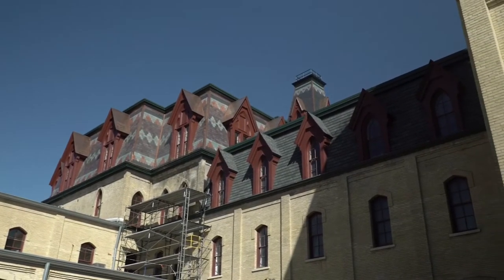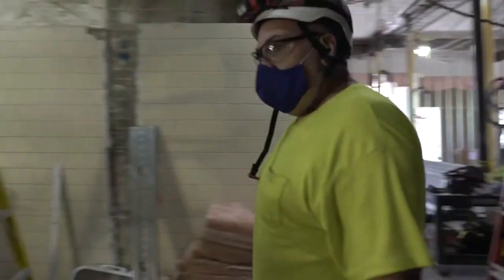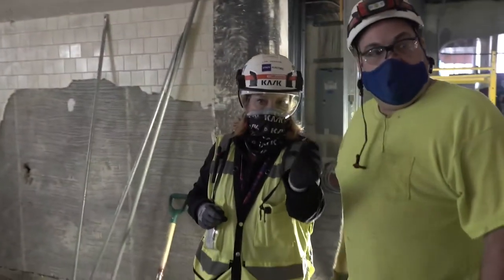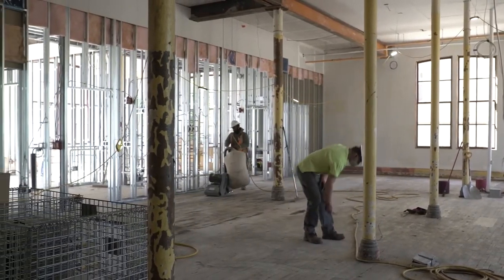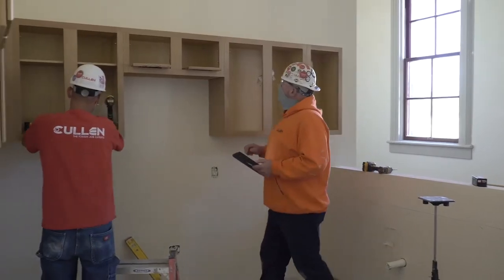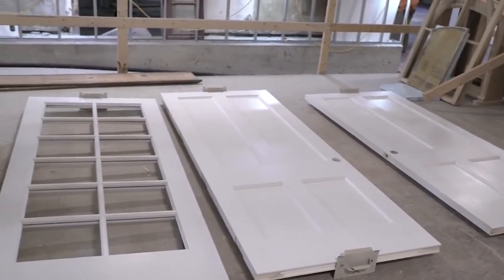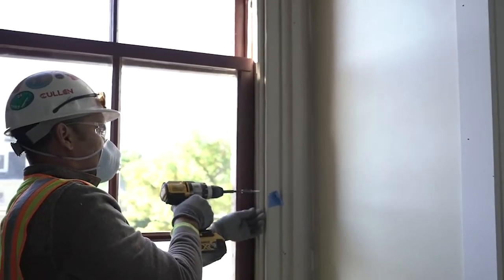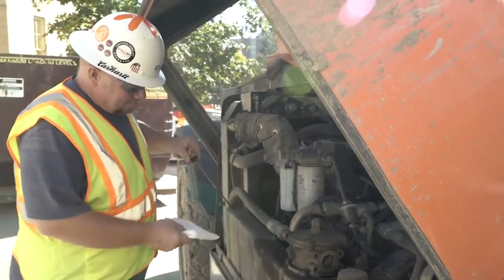A Day in the Life of the Trades - Carpenters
Learn more about the union carpentry trade from local carpenters.